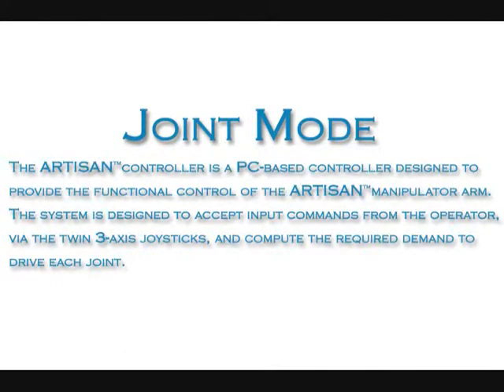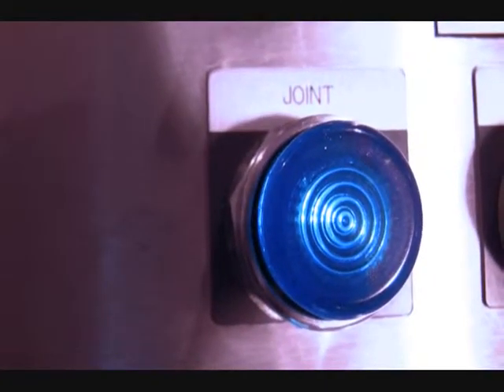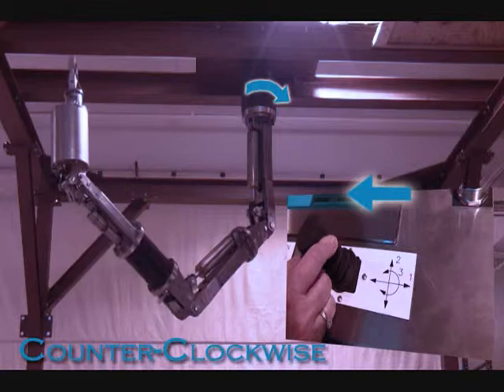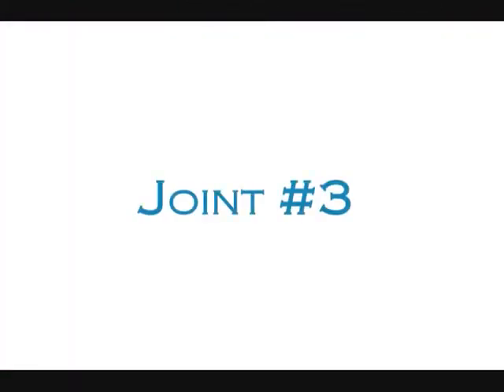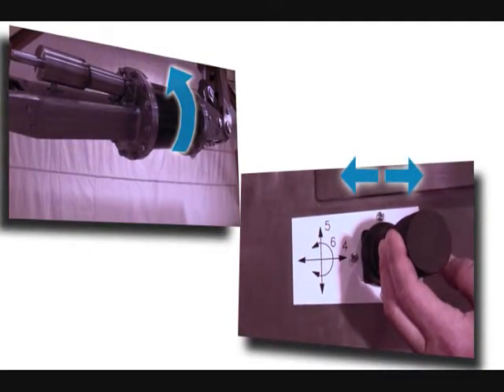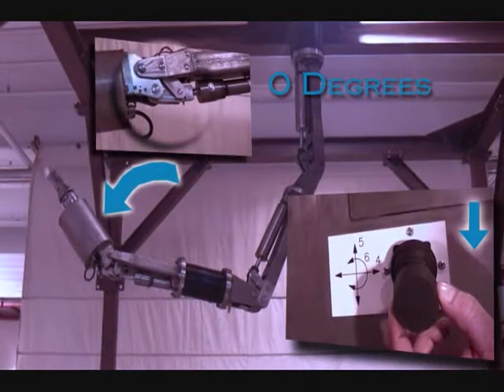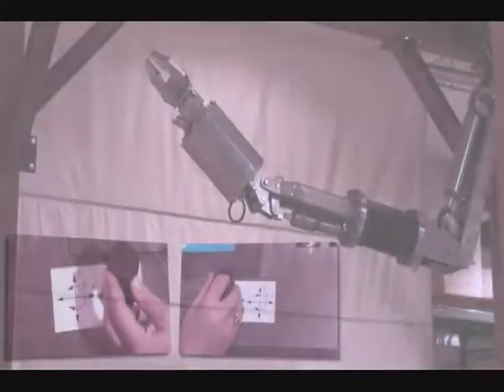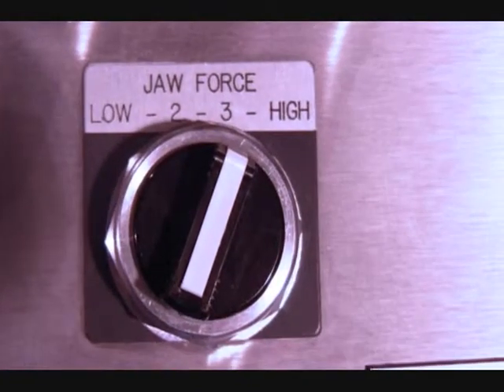NuVision Engineering - Joint Mode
Instructional video created for NuVision Engineering.  Shot on Canon Vixia HF100.  Edited on Avid. Titles and color correction on After Effects. Graphics in Photoshop.